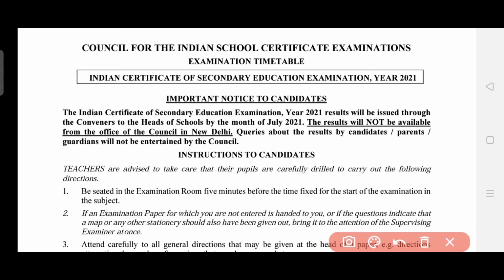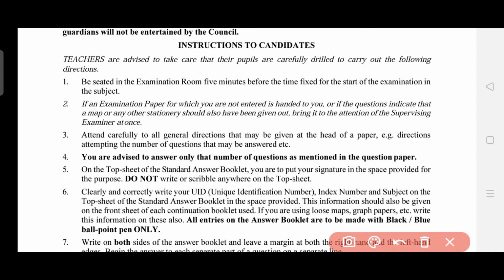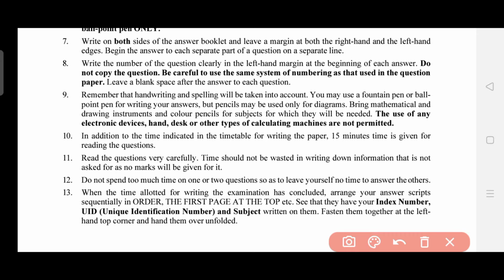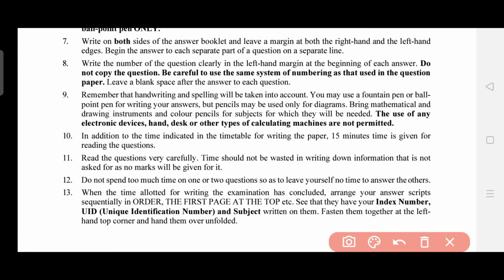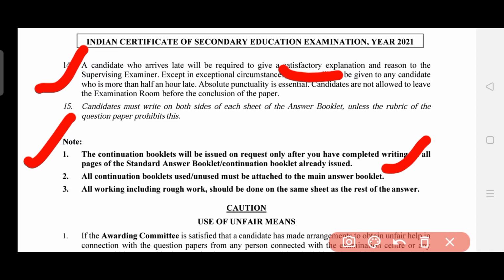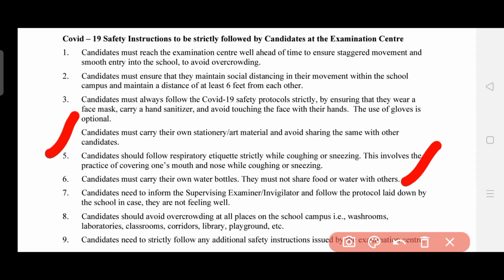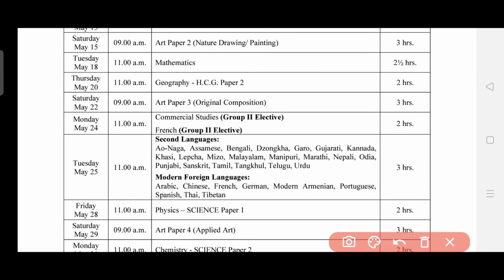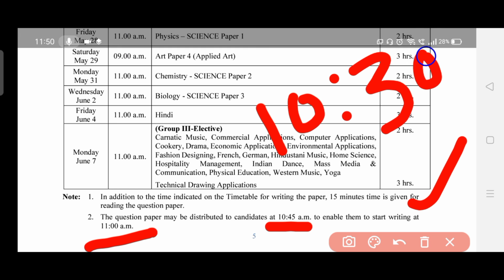ICSE Class 10 Timetable 2021 !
ICSE,
2021 timetable for ICSE board,
overview of ICSE timetable,
complete Overview of ICSE class 10 pdf ,
ICSE 2021 board exam timetable,
ICSE 2021 class 10 Datesheet,
ICSE class 10 Datesheet,
ICSE class 10 exam schedule,
ICSE class 10 boards examination schedule,
class 10 ICSE Datesheet ,
when ICSE will have examination,
when class 10 board exam will be held for ICSE class 10,
2021 board exam schedule ICSE,
complete review of class 10 timetable,
complete Overview of ICSE 10 pdf,
ICSE Datesheet announcement,
ICSE class 10 timetable announcement,
ICSE class 10 board exam,
important guidelines for class 10 board exam,
important point for ICSE class 10 exam,
complete Explanation of ICSE class 10 pdf,
Explanation for ICSE class 10 timetable pdf,
explaine class 10 ICSE schedule,
explained class 10 board exam Datesheet,
important point to read in the pdf of ICSE class 10 timetable,
ICSE examination 2021,
2021 board exam Ka timetable,
ICSE Ka timetable,
ICSE class 10 Ka timetable,
board exam schedule,
Explanation of each point of Datesheet pdf for class 10 ICSE,
ICSE class 10 board examination announcement,